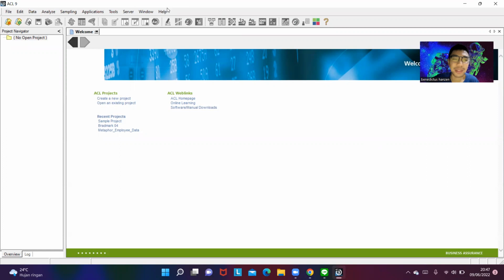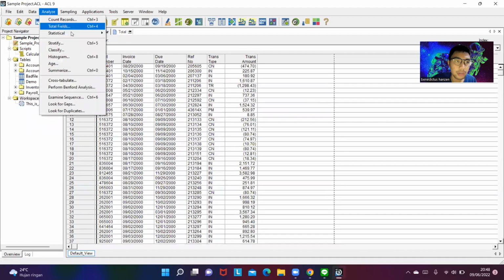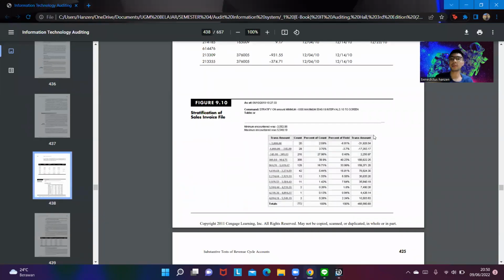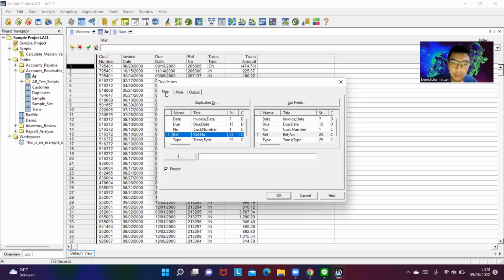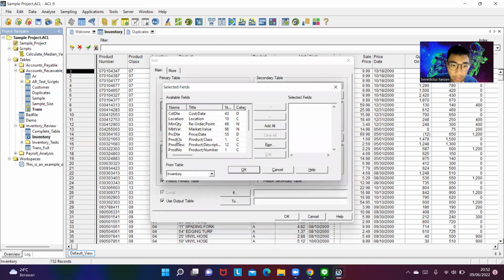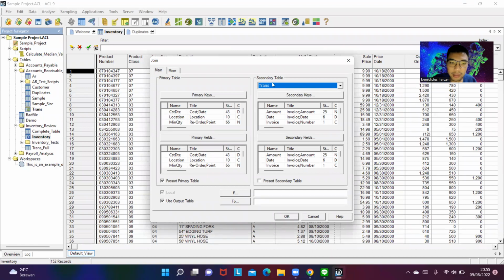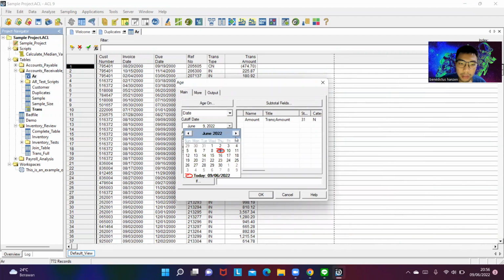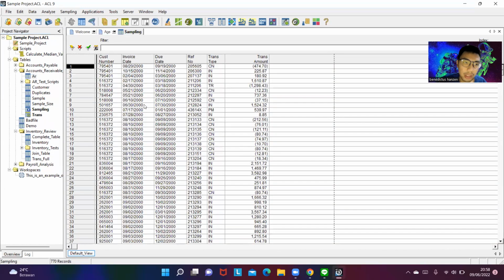ACL Chapter 9 Revenue Cycle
Information System Audit Assignment
Benedictus Hanzen Kurniawan
20/457598/EK/22859